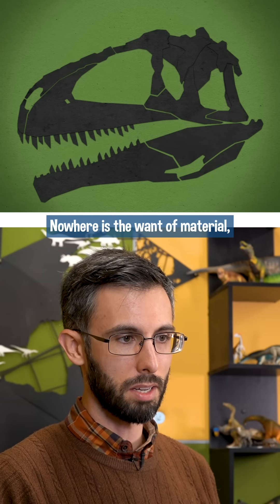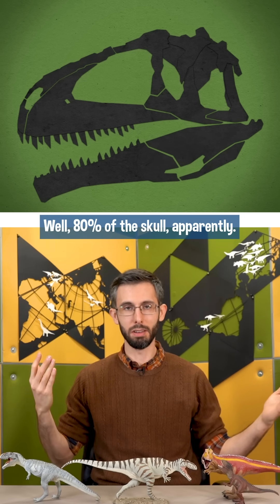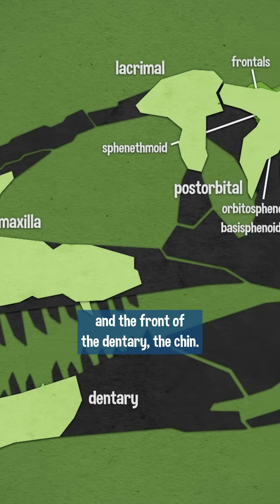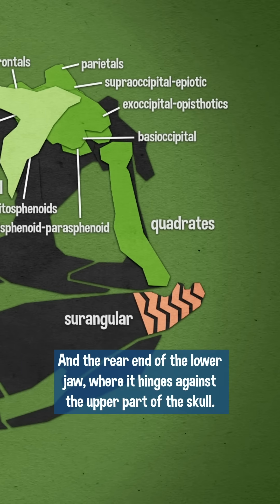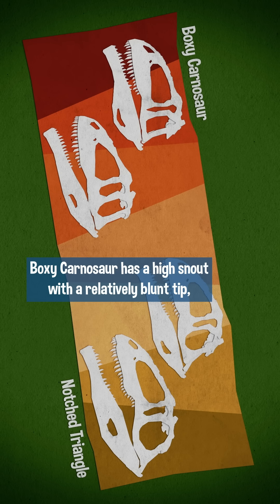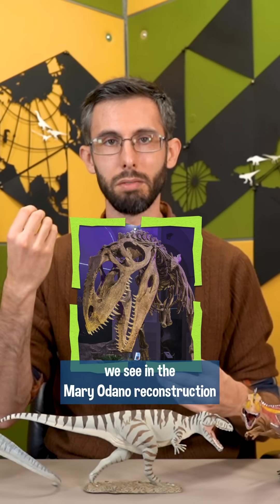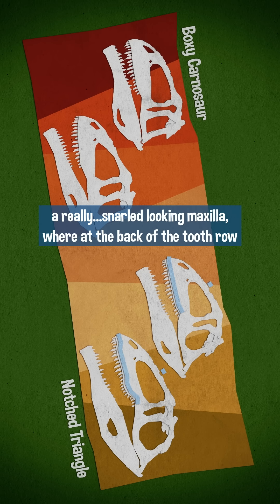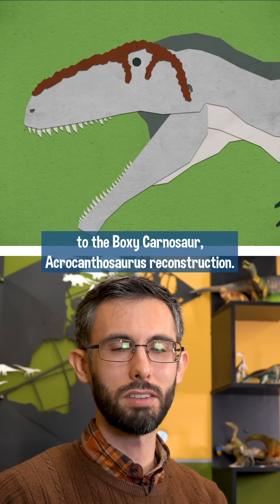What did a Giganotosaurus skull look like?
So workers have recovered about 80% of a full Giganotosaurus skull, with a few extra bits and pieces that give us a good idea of how it was shaped...but what might the missing parts make it look like? There's a couple of possibilities!